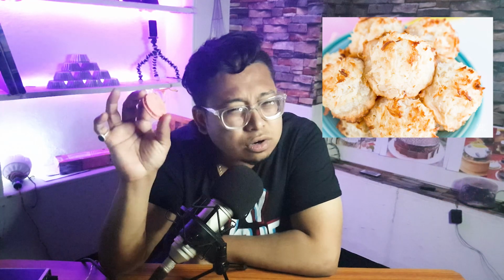THE ULTIMATE GUIDE TO MACARONS | HOW TO MAKE MACARONS | FACTS ABOUT MACARONS | BEST MACARONS EVER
This video gives you the knowledge to making the perfect macarons .. simplified and explained , all the steps that needs to be taken in order to make the best macaron possible ..  The video is divided in the three parts .
1. The BASIC
2. THE DO's and THE DONT's
3.TUTORIAL
This is the ultimate guide to the best FRENCH MACARONS .

RECIPE
1. Almonds - 100 gm
2. Icing sugar - 100 gm
3. castor sugar - 100 gm
4. egg whites - 80 gm  (30 + 50 )
5. vanilla essence
6. Food color if required .

Bake at 150'c for 20 to 25 mins

SILPAT FROM AMAZON
PARCHMENT PAPER

GADGETS USED and their links .
samsung note 10 lite
BOYA mic
tripod 50 inch
planetary mixer
21 inch RING LIGHT
Lenovo idea pad
OVEN TOASTER GRILLER ( OVEN)